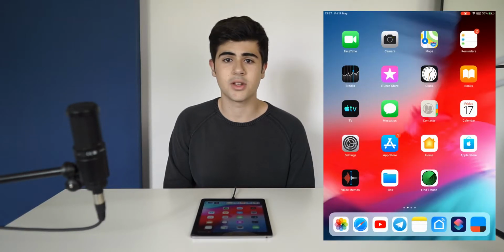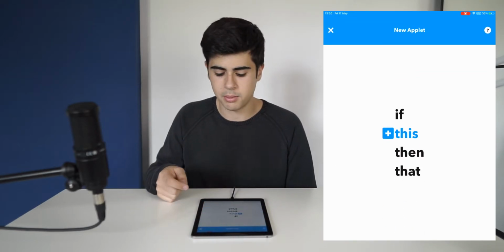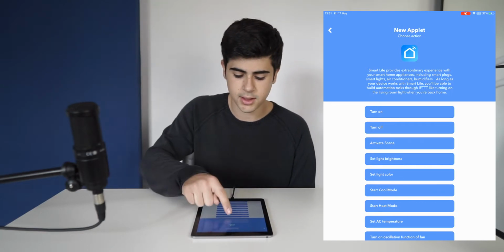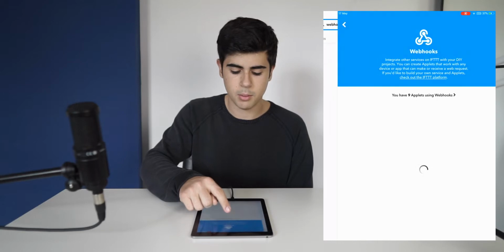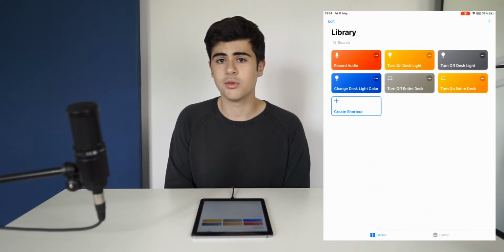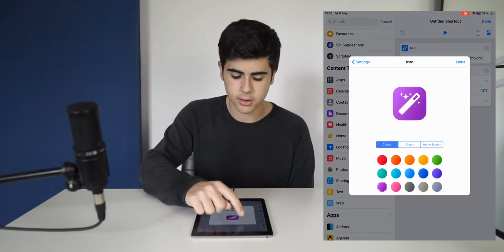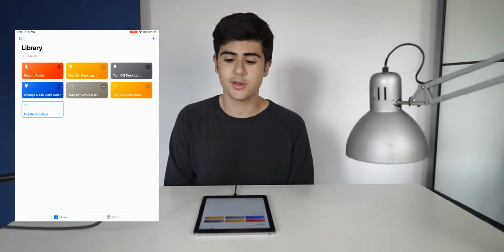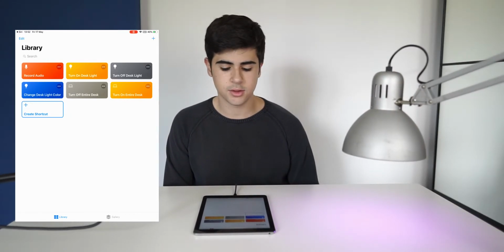CONTROL NON-HOMEKIT DEVICES WIT SIRI!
My rgb lamp
My smart plug